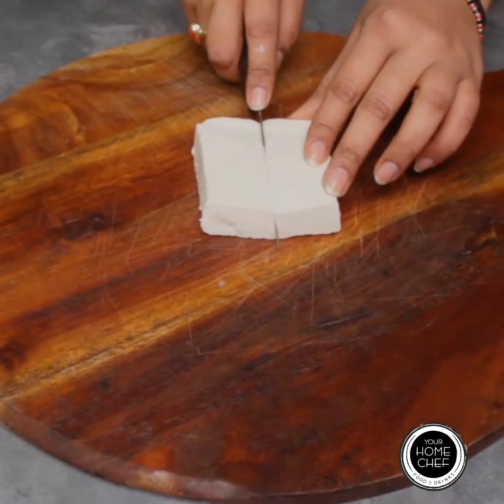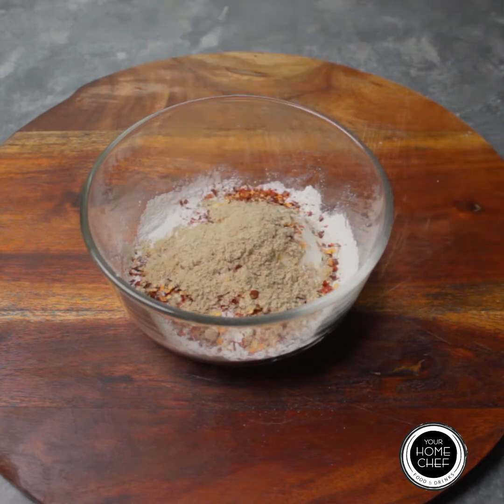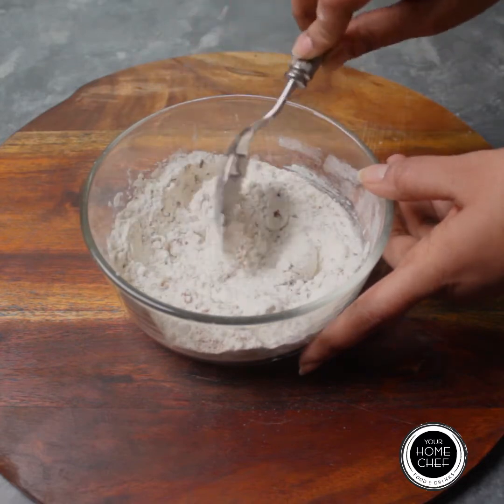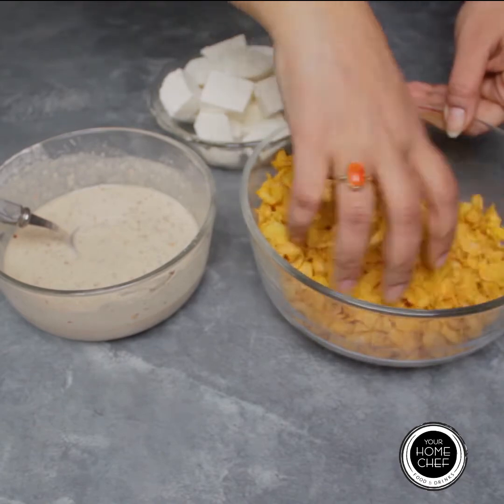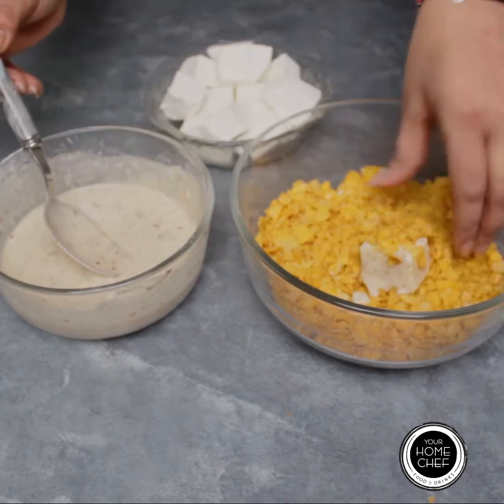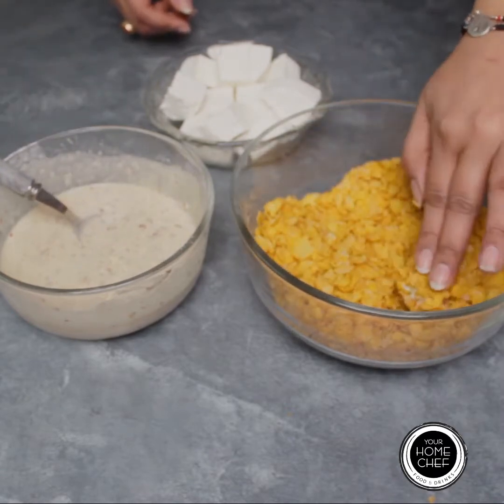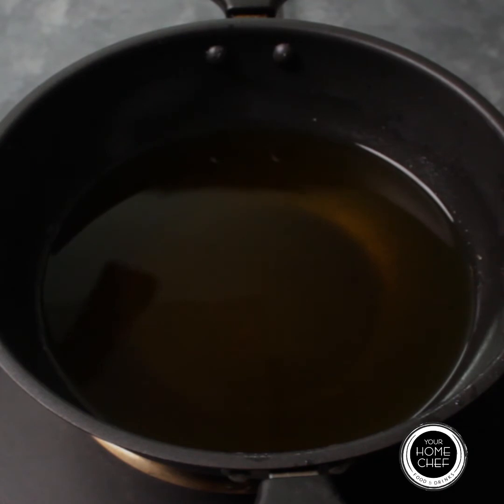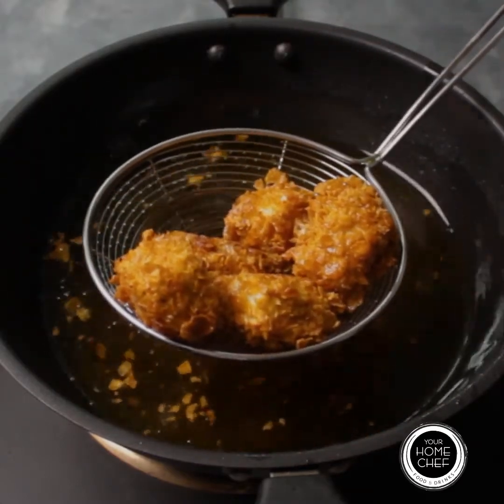Crispy Paneer kurkure Recipe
Prep time: 5 min| Cooking time: 15 mins | Serves: 2-3

Recipe
Paneer: 350 gms
Corn Flour: 1/4 cup
Maida: 1/4 cup
Red chili flakes: 1 tbsp.
Ginger & Garlic paste: 2 tbsp.
Black Pepper : 1/2 tsp
Corn Flakes: 2 cups